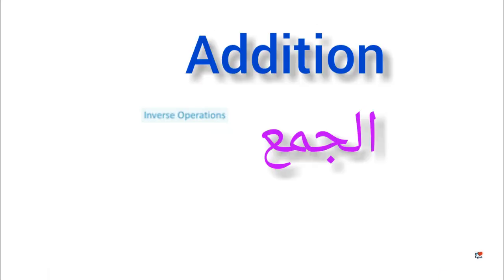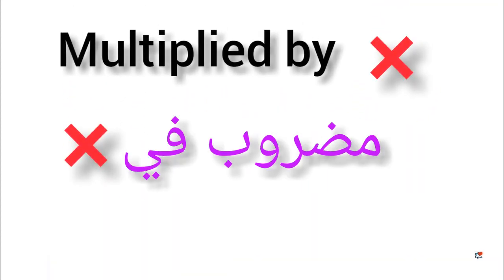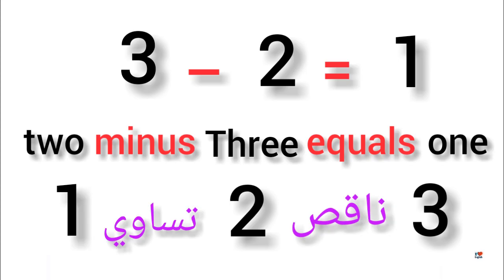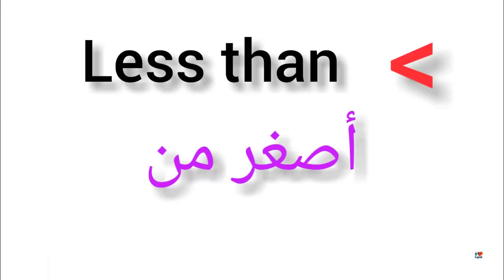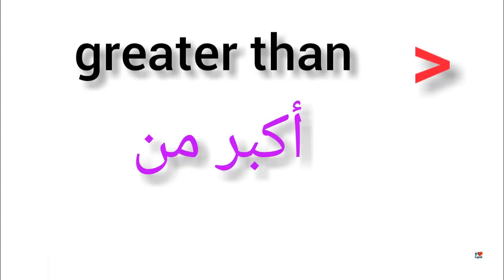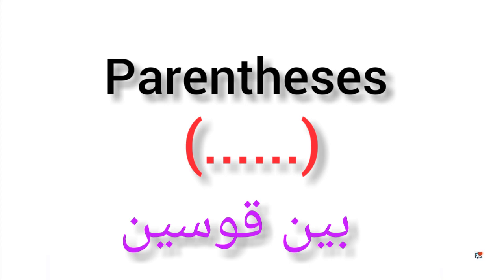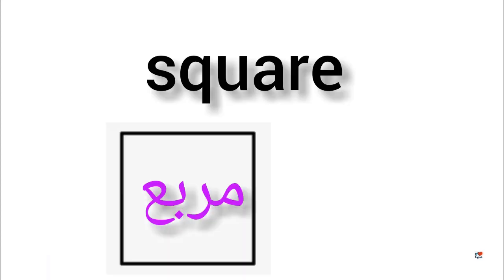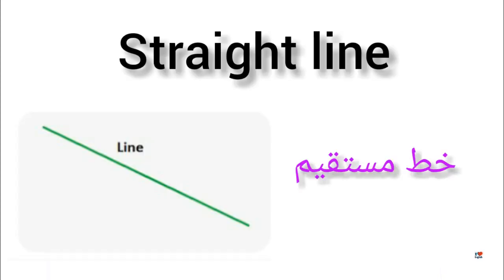تعرف على مصطلحات الرياضيات باللغة الإنجليزية .Basic Maths Vocabulary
تعلم اللغة الإنجليزية يحتاج إلى معرفة جميع المصطلحات الخاصة بمجال ما. في الدرس مفردات سهلة وبسيطة مرتبطة بالرياضيات. ستساعدك هذه المصطلخات على معرفة كيفية حساب العمليات الرياضيات سواء في الجمع والطرح.